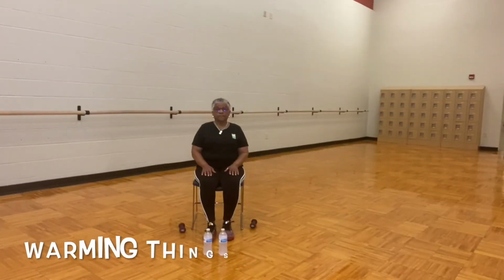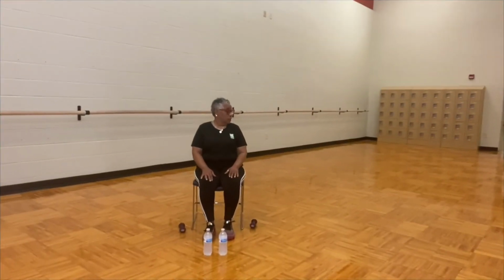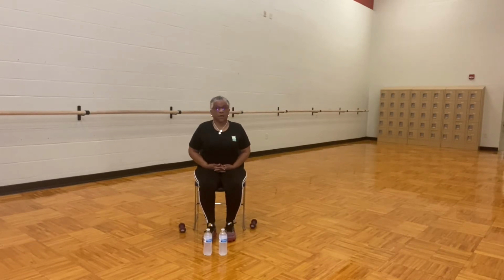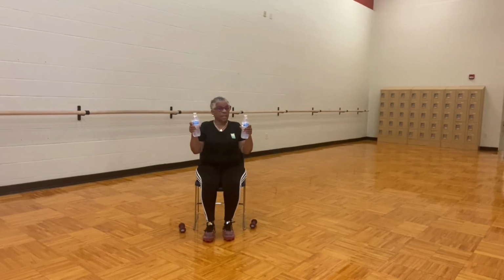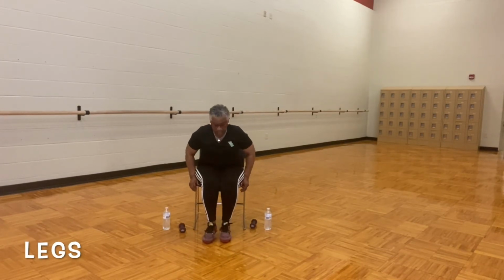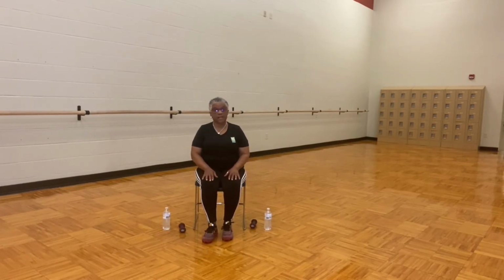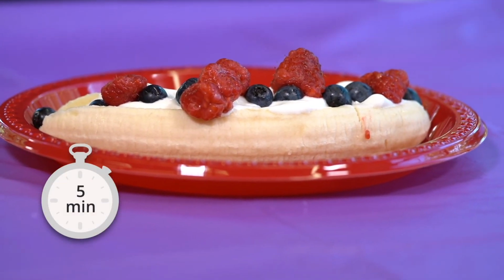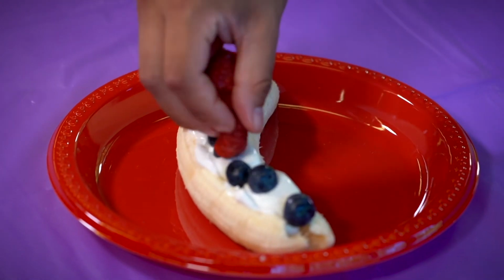Metro Parks Virtual summer Program, July 27.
Today we will be making healthy banana splits and Senior Chair exercises.